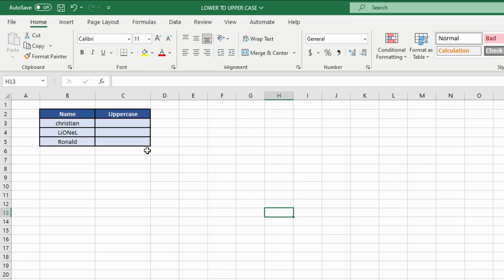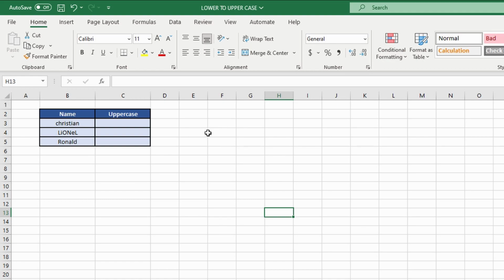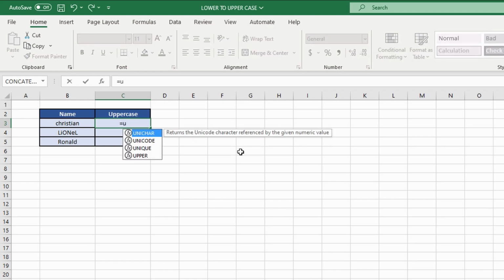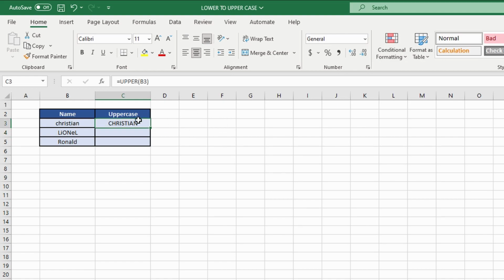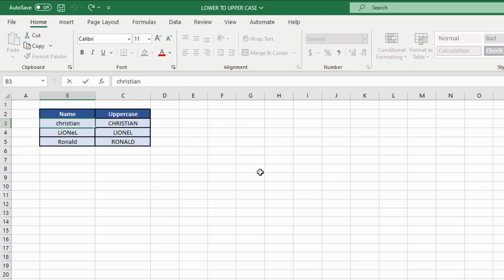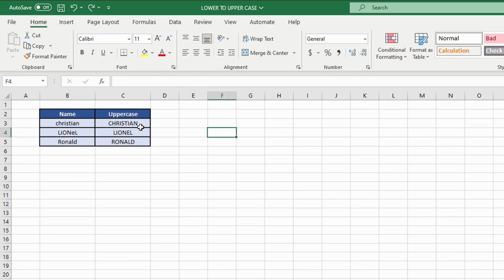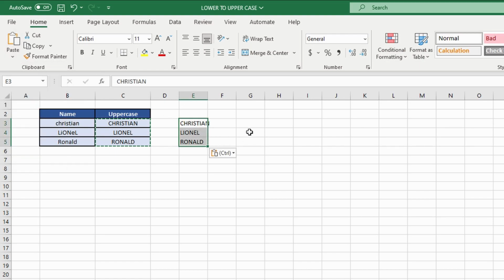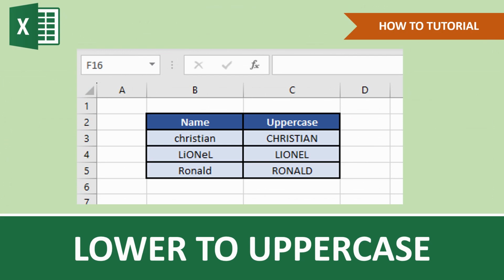How To Change small Letters To CAPITAL Letters In Excel | Beginner Tutorial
In this video i will show you how to change small to capital letter and capital to small letter in Microsoft Excel